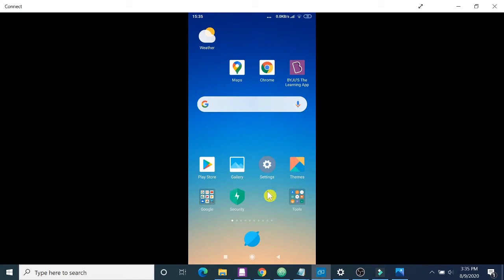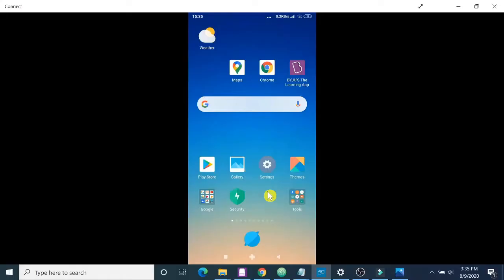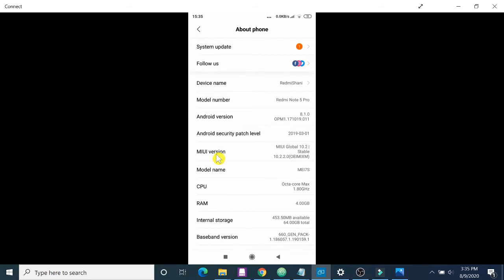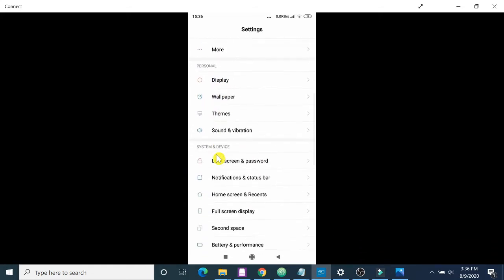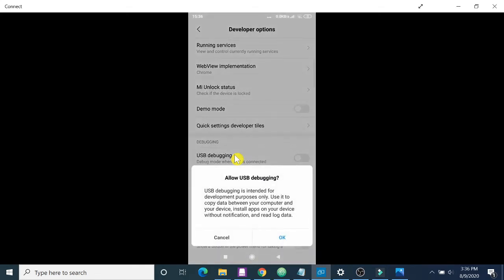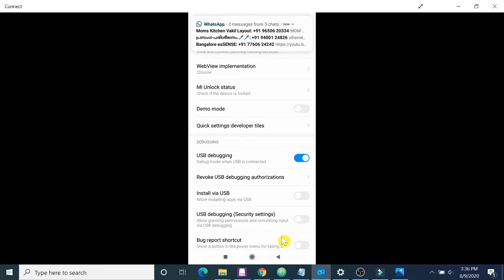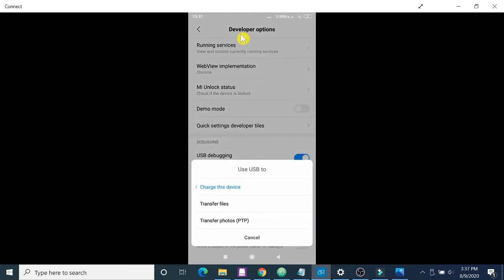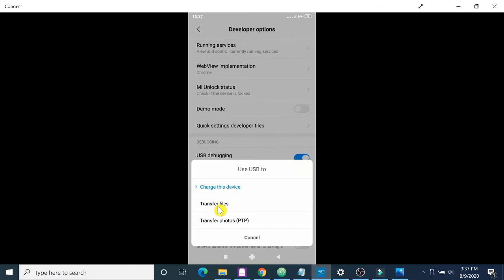How To Connect any Xiaomi redmi phone to PC & transfer files ! Solution| 2020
Tutorial to help you to transfer files from Redmi phone to Laptop - Easy one